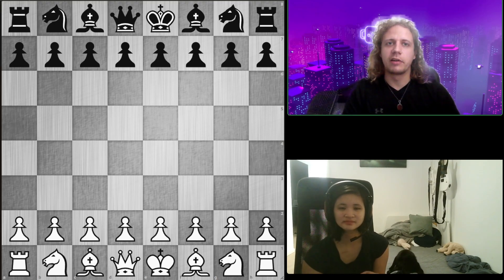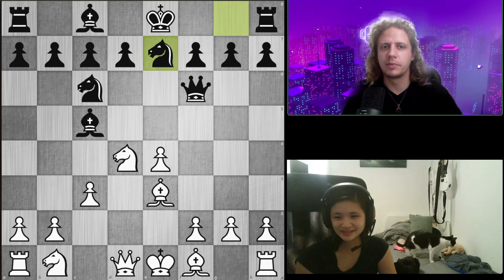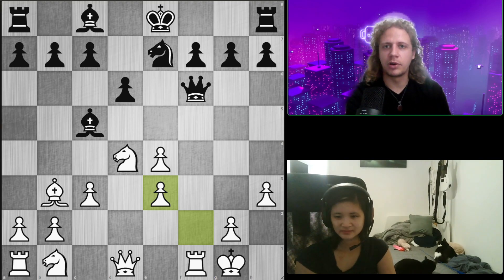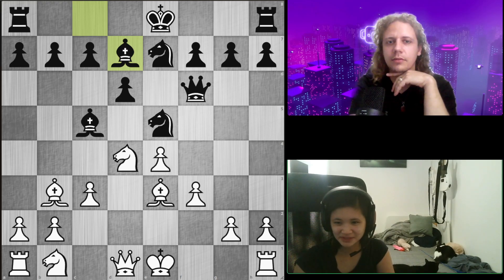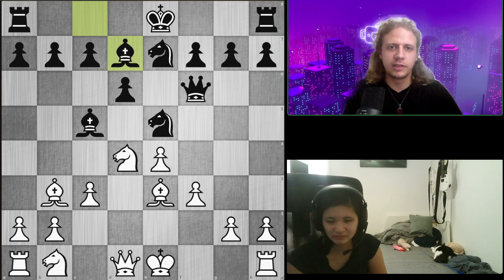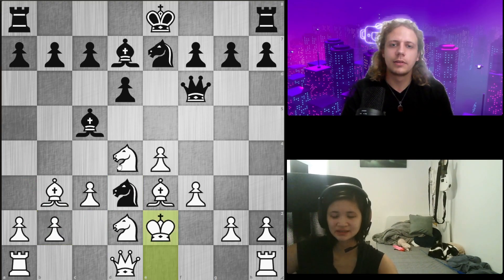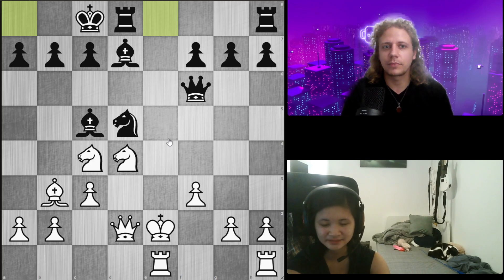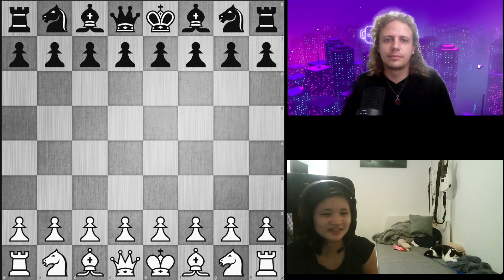Sam's chess degen training, Lesson 9: Universal decision-making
"Chess is a sea in which a gnat may drink and an elephant may bathe." -Russian proverb, sometimes attributed to the Vedas